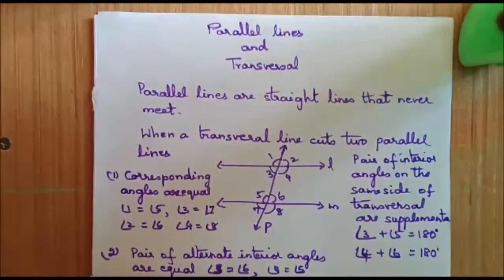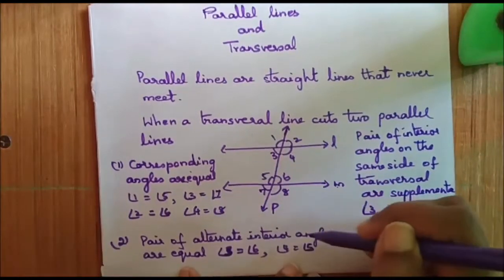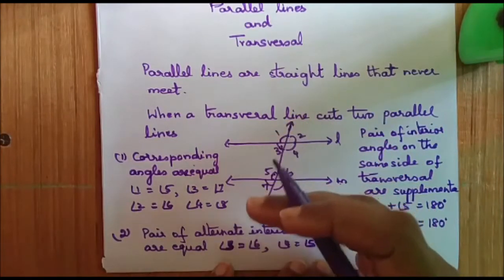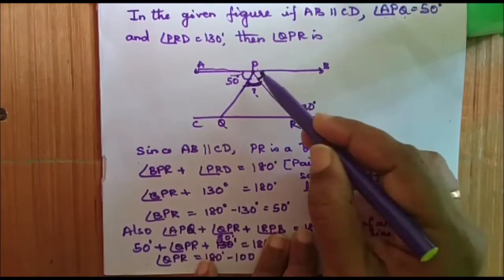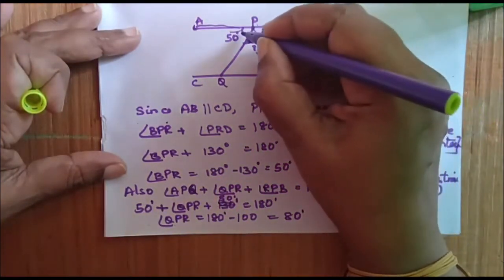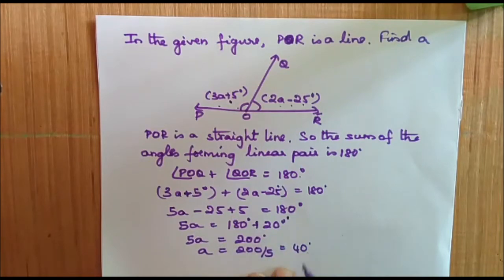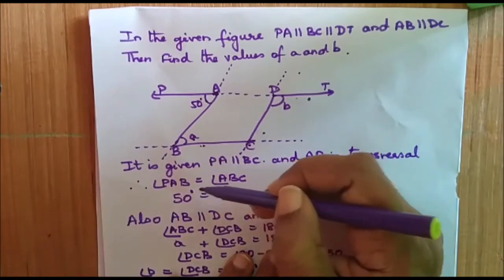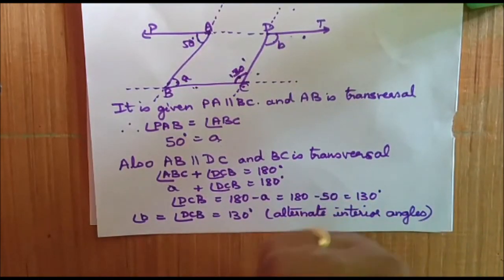Mathematics | Class 7 | Chapter 5 | Lines and Angles (Part 3) by Jugnu NGO (Shiksha Prabha)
This is the chapter that forms the very basis of Geometry and Mensuration.

In this chapter, first, we will go through the definitions of the basic elements of geometry, which are: point, line, line segment, and ray. Then we define an angle.

Then we proceed forth our discussion, to types of angles that are: acute, obtuse, and right, that will tell us either the value or the range of values that an angle can cover.
After that we move on to the topic of Linear Pair. The concepts starting from here on are the ones that will subtly feed you the rules that govern the relative values of angles in different situations and conditions.
After that we move onto the topic of Vertically Opposite Angles and why are they equal. This is the point where we end our discussion on angles, and then we move onto our discussion on Lines.
We learn about pair of lines, their intersection, the transversal, the angles made by it, and throughout the discussion we arrive at various conclusions, that we will learn, as proper rules, for proving or finding the value of an unknown angle, or determining the nature of one (or more) lines with respect to each other.

Jugnu let’s make everyone shine is a registered NGO under the society registration act in India working for child rights and child education. It was set up in 2014 and is registered under the Society Registration Act of 1860. There are an estimated 471.9 million children in India. We work for their rights and education such as for admission in school, quality education, support against child abuse, and many more at a national, state, and societal level.